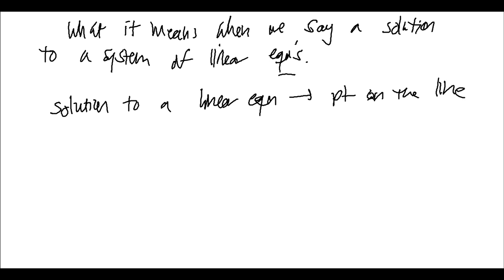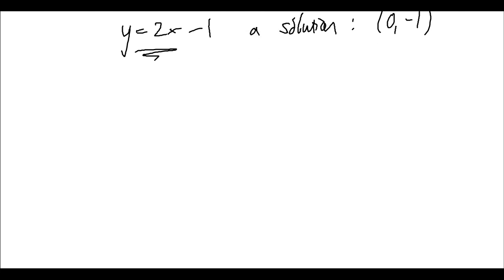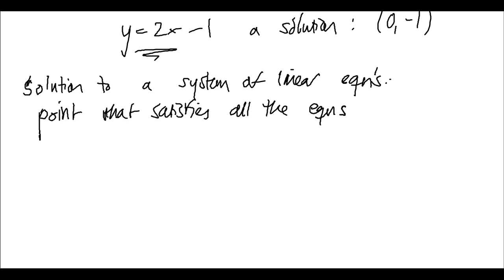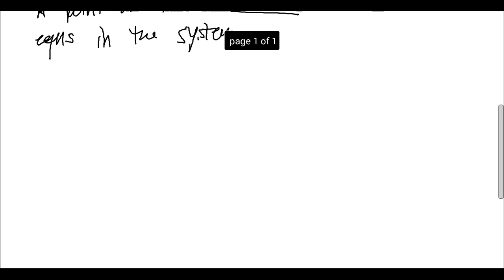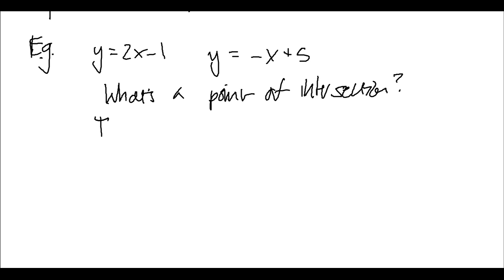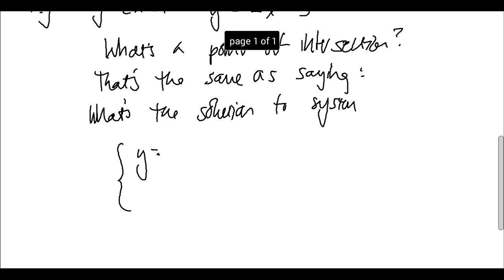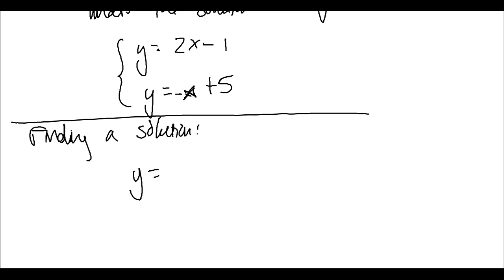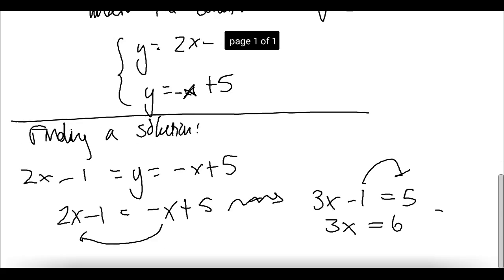Intersection of lines